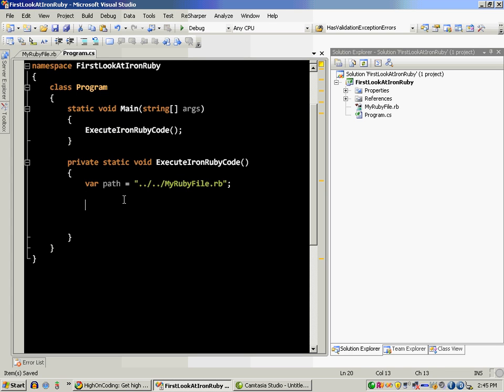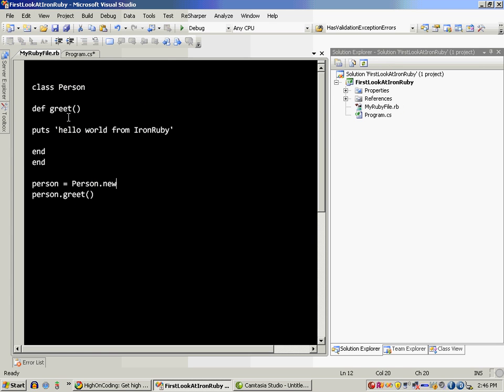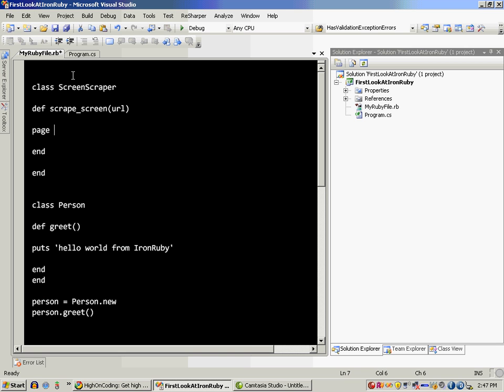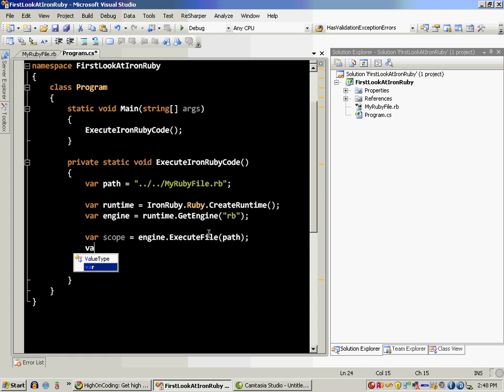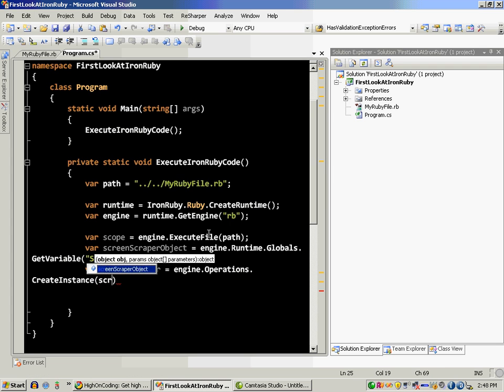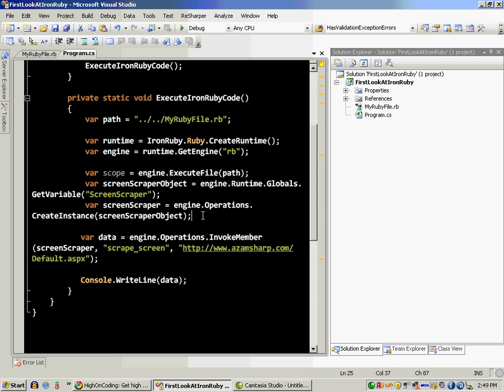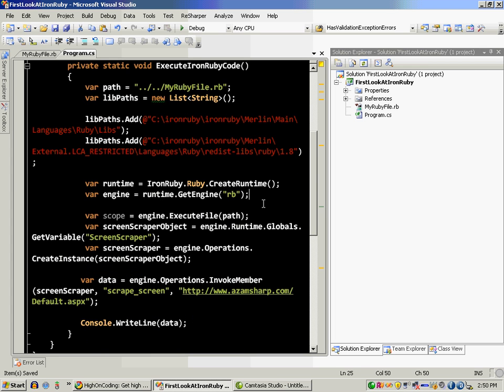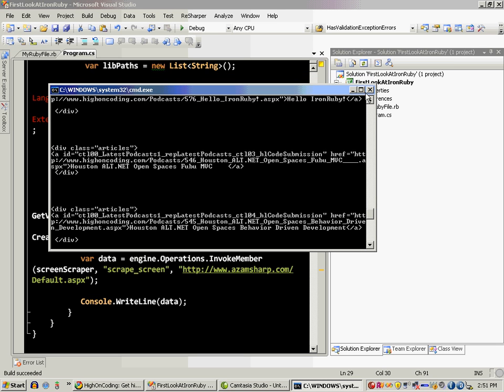Invoking IronRuby Using C#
In this video Mohammad Azam will demonstrate how to invoke IronRuby methods from C#.